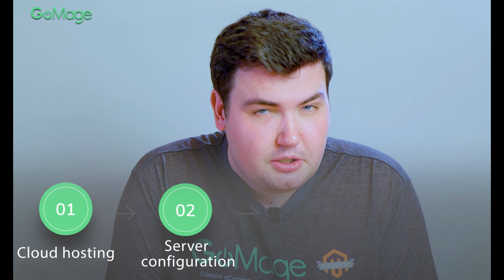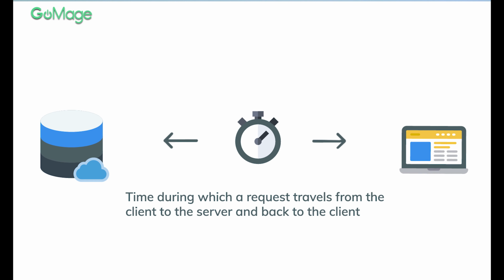How to Speed Up Magento 2 - Magento 2 Optimization Guide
Magento 2 is a great eCommerce platform. Still, there is one domain in which it needs improvements - Speed!

Do you have any problems with Magento 2 performance?

This video will explain how to speed up Magento 2. You will learn the best techniques for Magento speed optimization. We provide real-life examples and benefits that you can get from each Magento 2 speed optimization approach.

⏲️ Timestamps
0:00:00 Intro
0:00:48 Overview of approaches
0:01:56 Server optimization approach
0:02:00 Cloud hosting
0:03:02 Server configuration
0:03:42 Latency minimization
0:04:05 Content delivery network
0:04:31 Magento Optimization approach
0:04:53 Start Render Time
0:05:24 Extensions data optimization
0:06:12 Redis and Varnish usage
0:07:03 Browser caching leveraging
0:07:36 Magento 2 image optimization
0:08:00 CSS and JS files merging
0:08:26 Sum-ups
💡 Key approaches to Magento speed optimization
Magento 2 speed up includes two huge parts: Magento 2 server optimization and Magento-side optimization.

🔎 Server optimization
There are four parts of Magento 2 optimization that are usually included in the Magneto 2 server optimization.

➡️ Cloud hosting - very often low-performing hosting causes problems with Magento performance. Therefore, you need to start Magento 2 speed optimization with the choice of the best hosting provider.
➡️ Server configuration - a website can run slow even on the most powerful machine. Luckily, you can easily solve the problem with the right Magento 2 server configuration.
➡️ Latency minimization - the location of your key audience is the best indicator of where you need to place your servers.
➡️ Content Delivery Network (CDN) - if your audience is distributed across continents,
use CDN.

🔎 Magento-side optimization
This part of Magento speed optimization consists of 6 steps.
➡️ Start Render Time - remember that the optimal SRT is 1 second. A few milliseconds more, and you will lose potential customers.
➡️ Extensions data optimization - extensions can turn your website into a slow snail. Test them to identify the ones interfering with website performance.
➡️ Redis and Varnish - website caching can do wonders for website speed and reduce website loading time from seconds to milliseconds.
➡️ Browser caching - it’s a powerful tool for Magento speed optimization, especially for CSS-heavy websites.
➡️ Magento 2 image optimization - will help you speed up a Magento 2 website significantly and reduce page loading time.
➡️ CSS and JS files merging - merging of CSS and JS into a single file allows browsers to load the contents of a web page quicker.

💡 Useful resources:
📘 Are you a nerd who needs a more technical guide? Check the article on Magento speed optimization from our talented developer